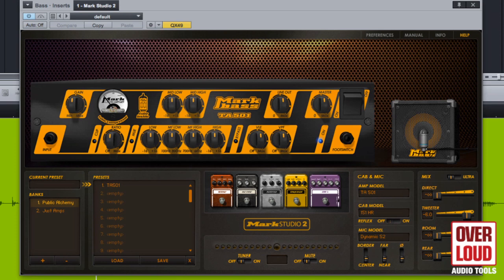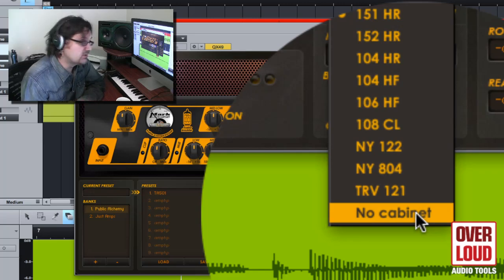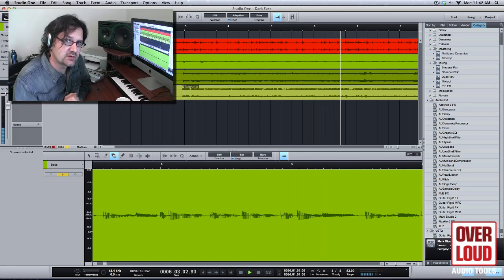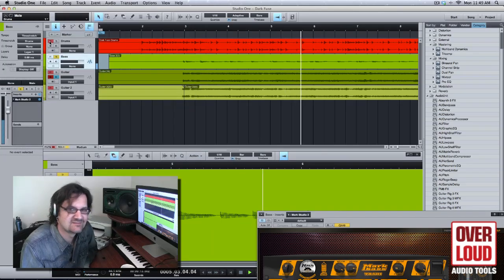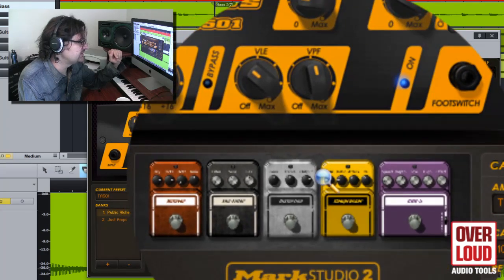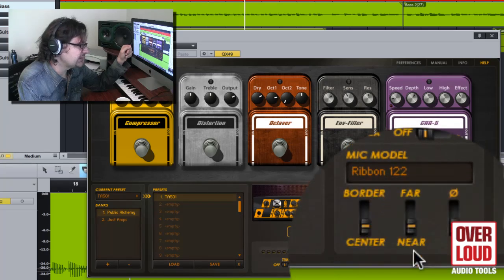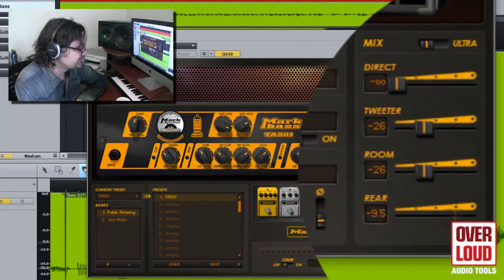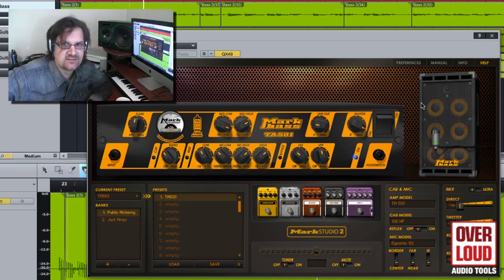Overloud Mark Studio 2 Overview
Mark Studio 2 is a software plugin which emulates the tone of Markbass amplifiers and cabinets and offers a complete bass pedalboard. This video is a brief overview of its features.